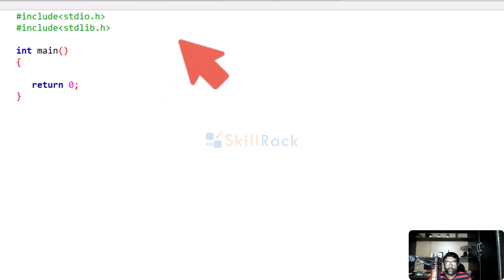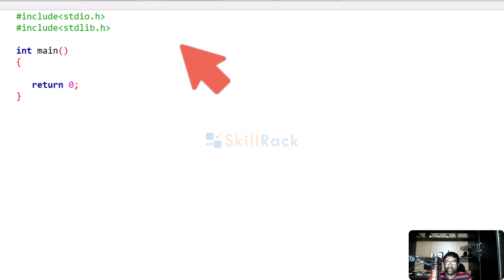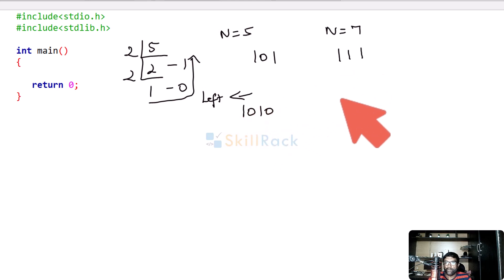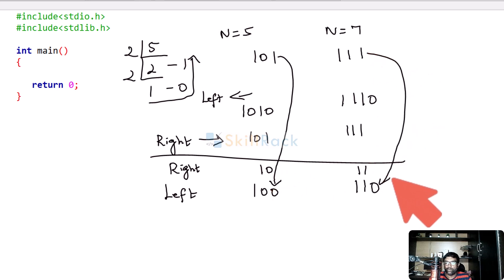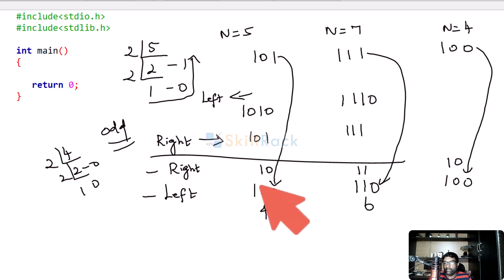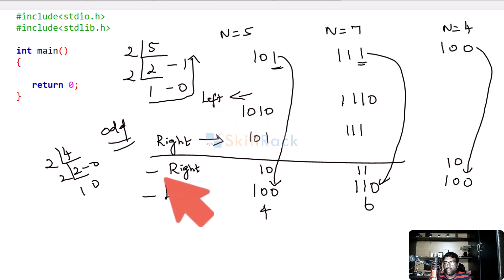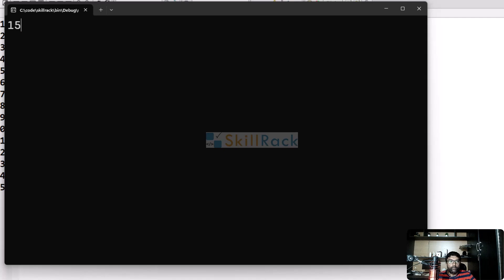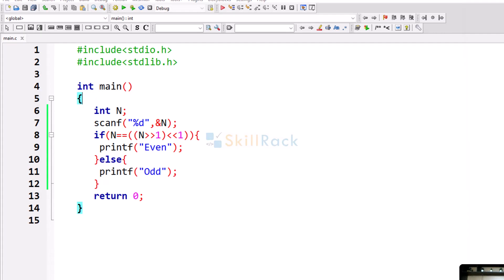Interview Qn - Find Odd or Even using Bitwise Left Right Shift Operators